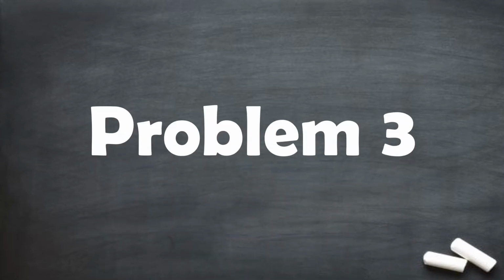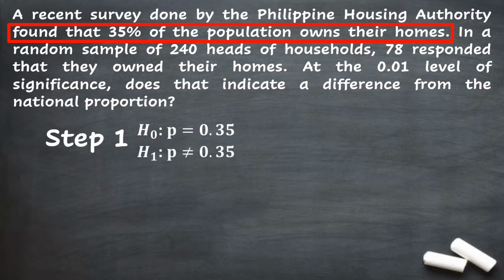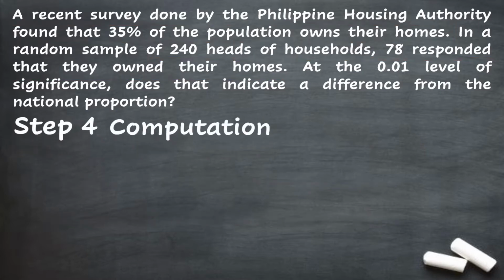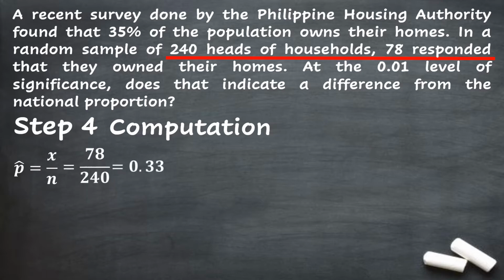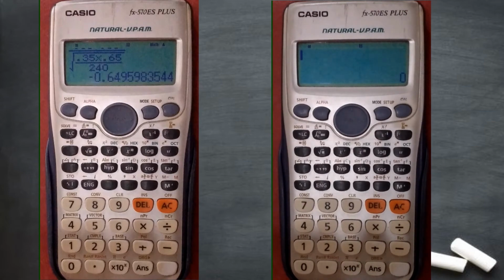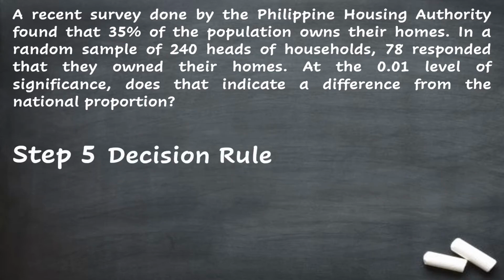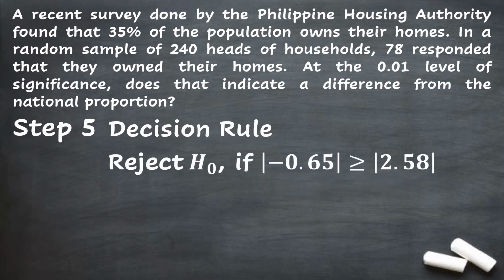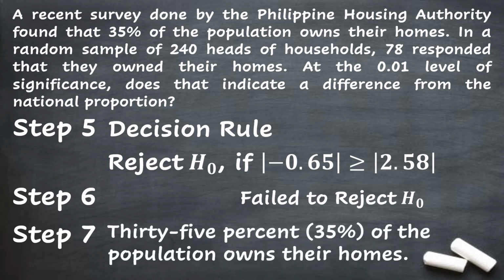STATS_Z-Test for Proportion Prob3